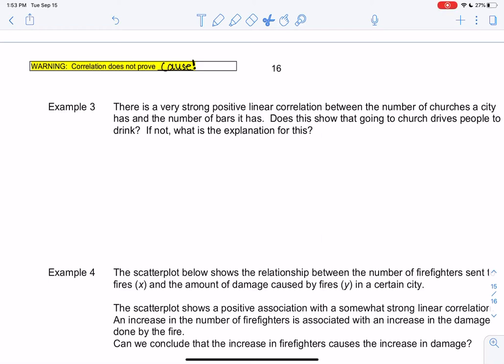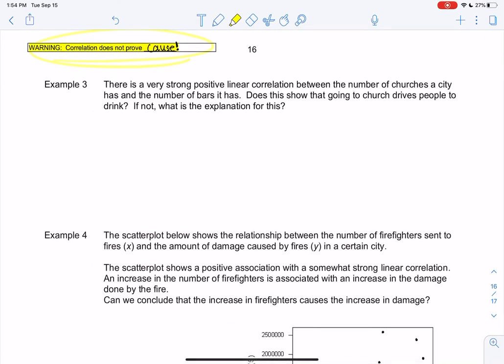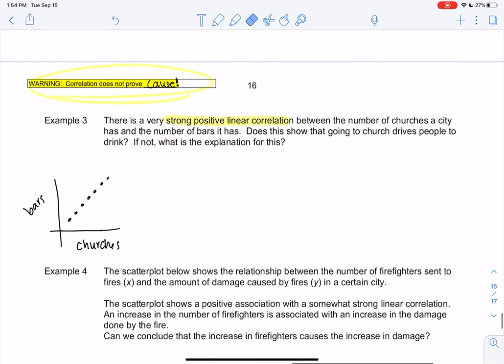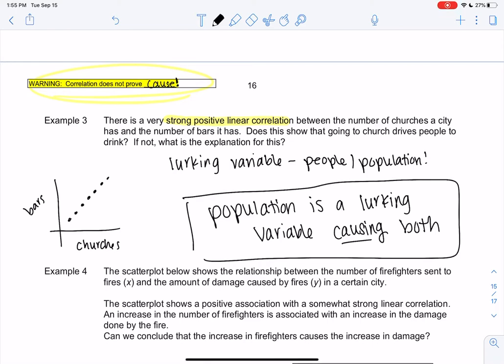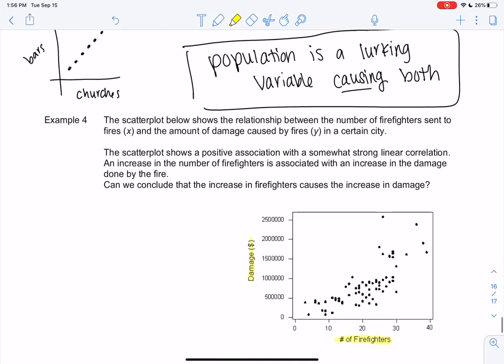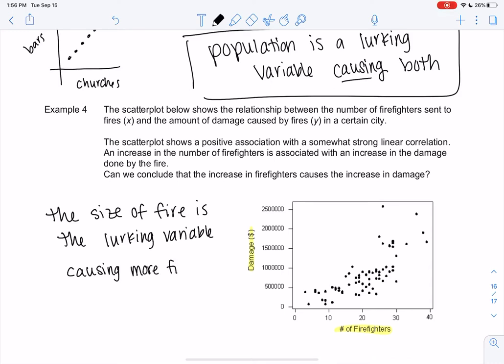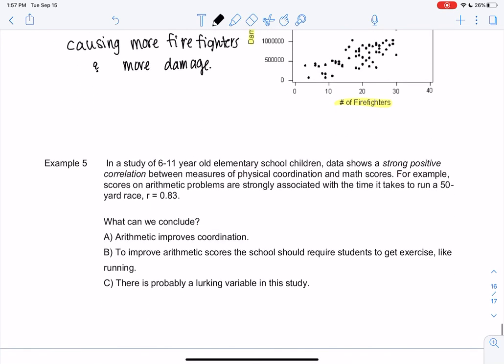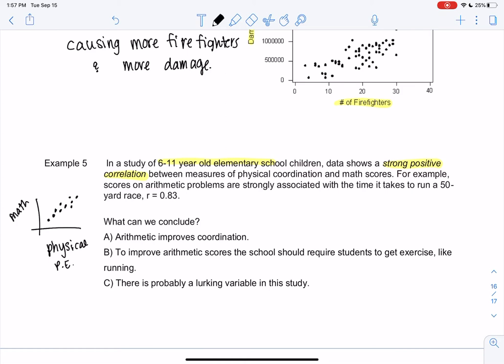Math 43 section 4.4 examples 3-5